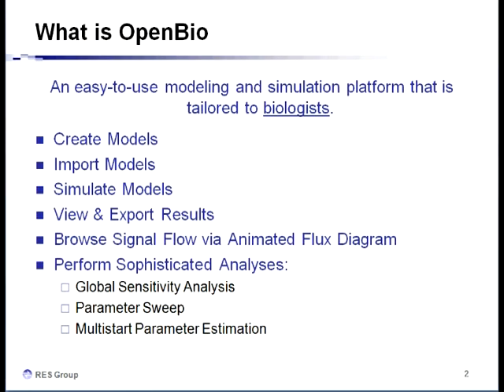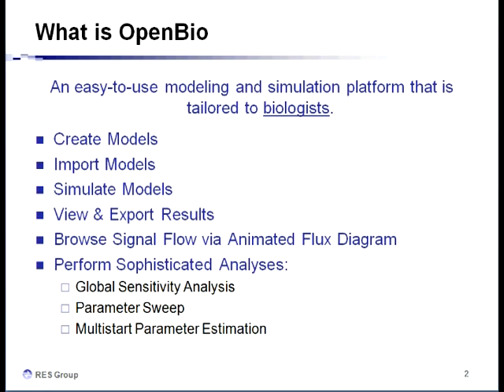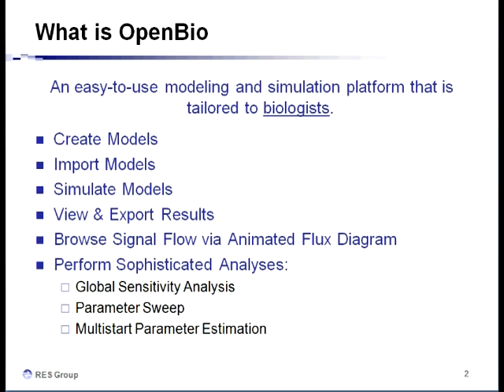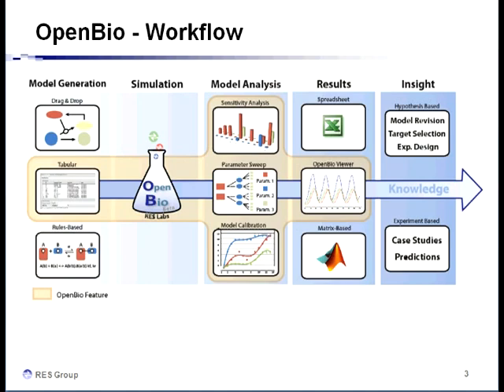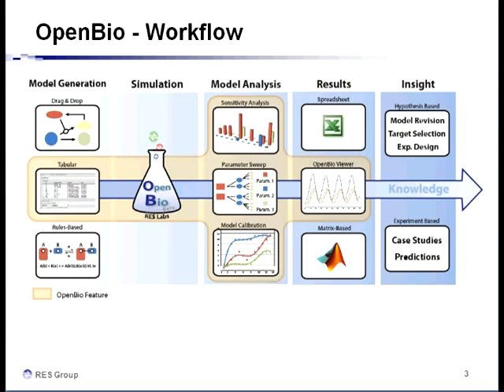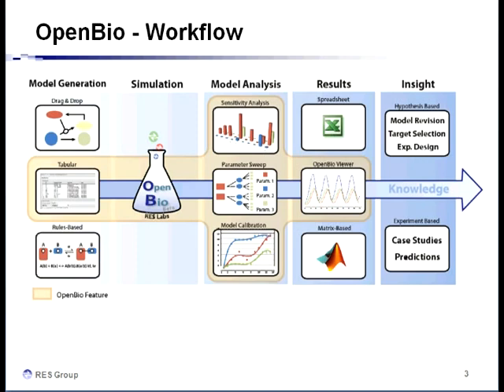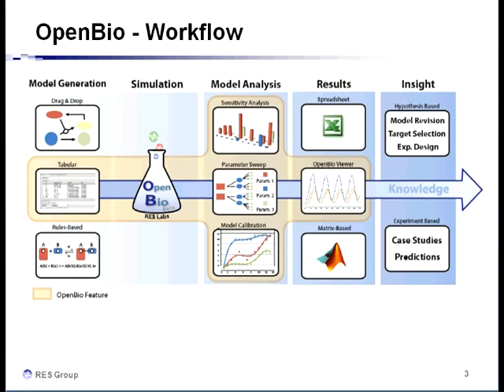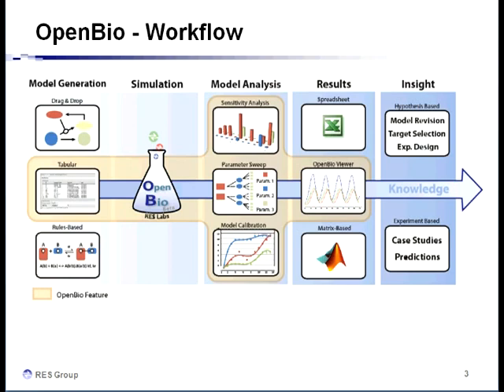Summary.mpg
Introduction to OpenBio Pro.  This is a brief video covering the full range of functionalities and capabilities available within OpenBio Pro v1.0